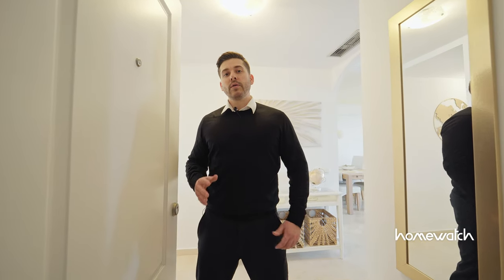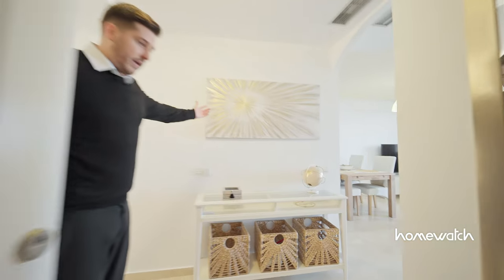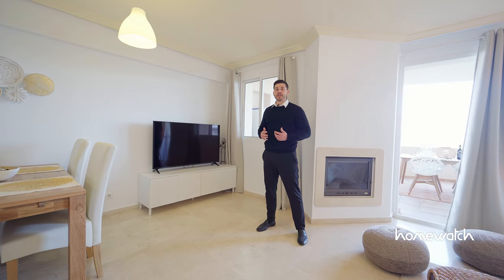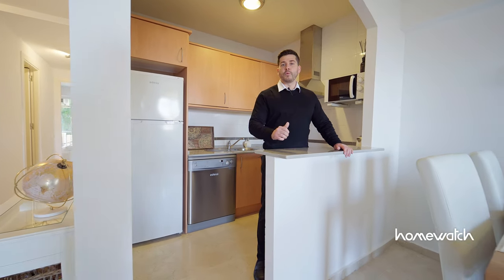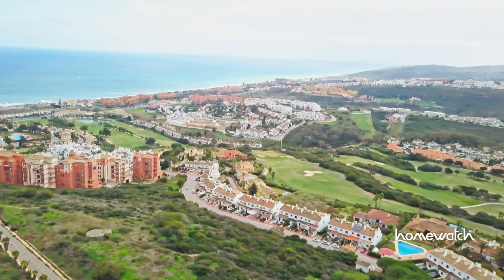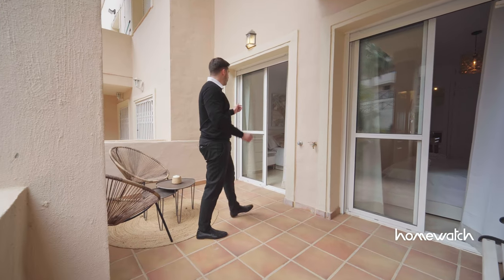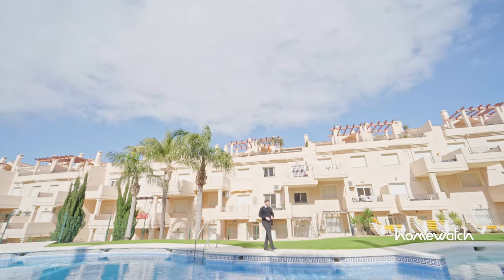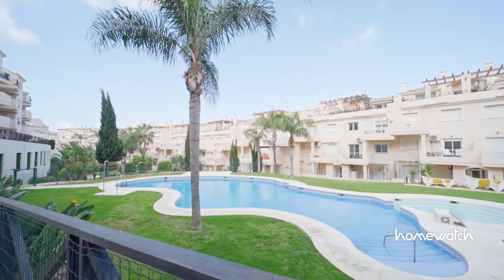Holiday Rental Apartment on the First Line of Golf in Manilva, Costa del Sol | Homewatch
Nice 2-bedroom apartment between golf courses and beaches. This vacation rental property is located in the Duquesa Fairways urbanization, Manilva, just 1.2 km from Playa el Castillo and 1.4 km from Playa de la Duquesa - El Castillo. A place with a natural charm that captivates both its neighbors and tourists. The Puerto Deportivo de la Duquesa will leave you speechless. And if you are a golf lover, this is your ideal place, the urbanization has one of the most visited golf courses in Malaga, La Duquesa Golf.

Bedrooms: 2 | Bathrooms: 2 | Built: 85 m² | Manilva

Bonito piso de 2 dormitorios entre campos de golf y playas. Esta propiedad de alquiler vacacional se encuentra en la urbanización Duquesa Fairways, Manilva, a tan solo 1,2 km de la Playa el Castiilo y a 1,4 km de la Playa de la Duquesa - El Castillo. Un lugar con encanto natural que cautiva tanto a sus vecinos como a turistas. El Puerto Deportivo de la Duquesa te dejará boquiabierto. Y si eres un amante del golf, este es tu lugar ideal, la urbanización cuenta con uno de los campos de golf más visitados de Málaga, La Duquesa Golf.

Dormitorios: 2 | Baños: 2 | Construidos: 85 m² | Manilva

The apartment consists of two bedrooms with direct access to the property's private terrace, through which you can access the community pool and gardens, 2 bathrooms, a living room, a kitchen, and two terraces.

It offers free Wi-Fi, air conditioning, free private parking, and linen and towel equipment, including beach towels to make your stay as comfortable as possible.

The kitchen is fully equipped with cutlery, crockery, glassware, and all the necessary cooking utensils.

The main terrace has been equipped with a barbecue and an outdoor dining table to enjoy charming days, and best of all, are the views of the mountains.

The nearest airport is Malaga Airport, 90 km from Nice apartment between golf and the sea in Manilva.